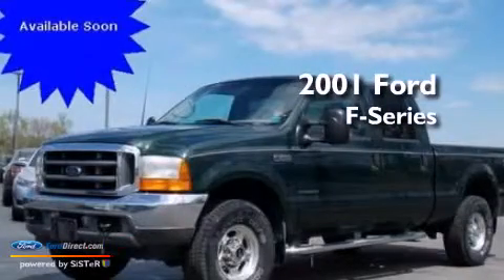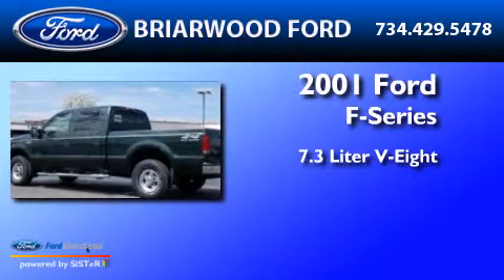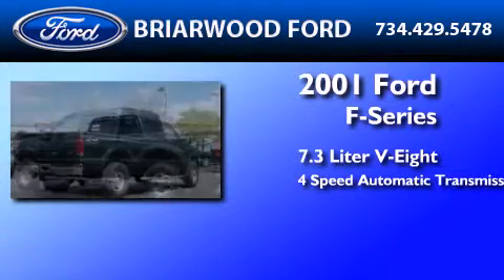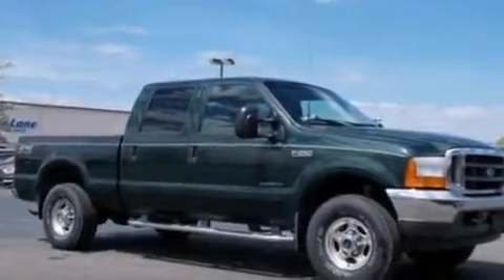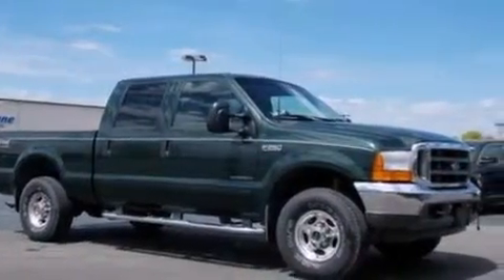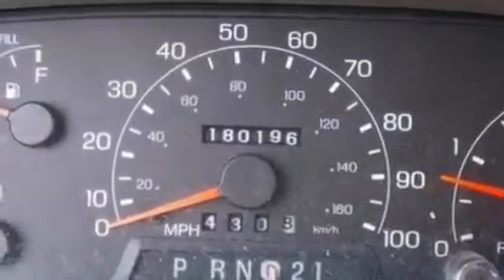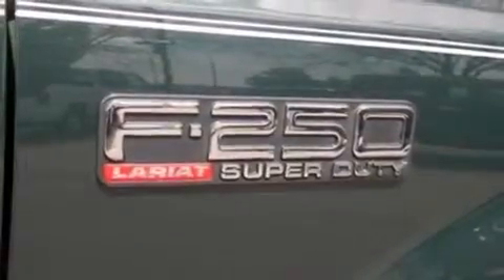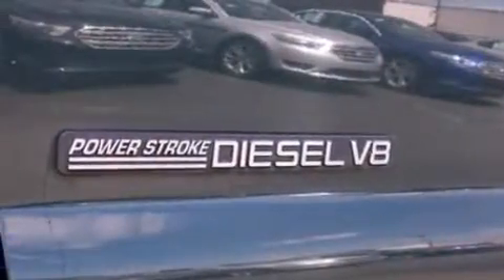2001 FORD F-250 Saline MI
We have been honored to serve the Saline MI area , we promise that your experience at our dealership will exceed your expectations ! Year : 2001 Make : FORD Model : F-250 Engine : 7.3L V8 16V DDI OHV TURBO DIESEL Trans . : 4-SPEED AUTOMATIC Exterior : DARK HIGHLAND GREEN CLEARCOAT METALLIC Miles : 180,196 Interior : MEDIUM PARCHMENT Stock : 131652A Briarwood Ford 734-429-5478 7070 East Michigan Avenue Saline , MI 48176